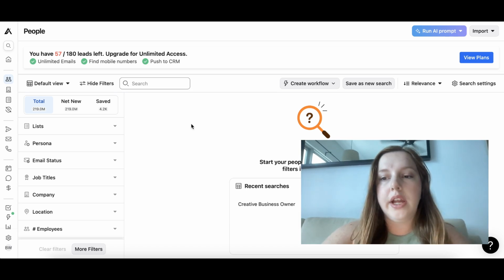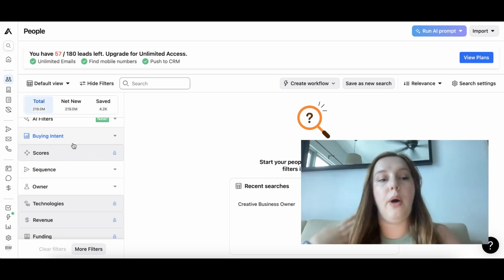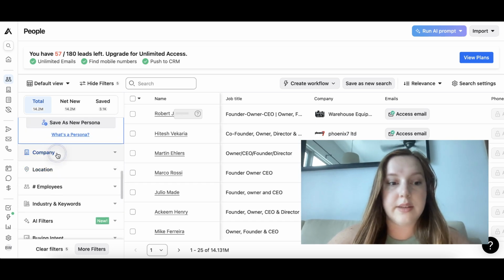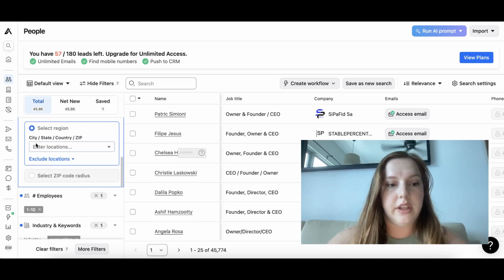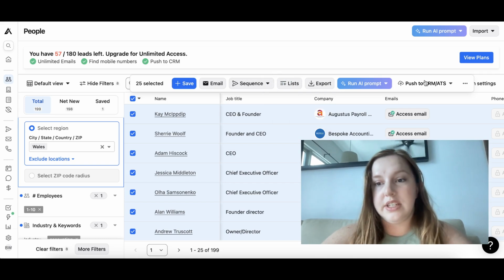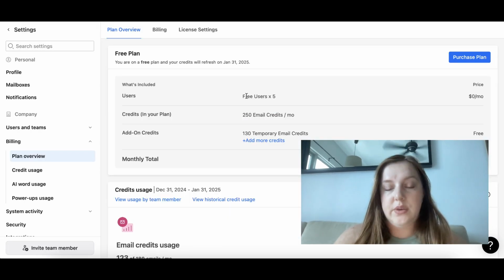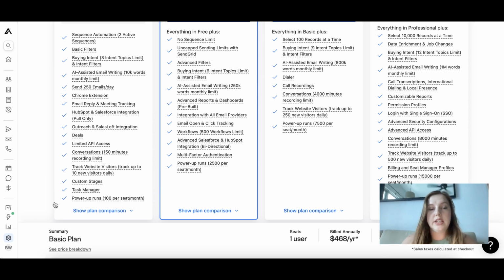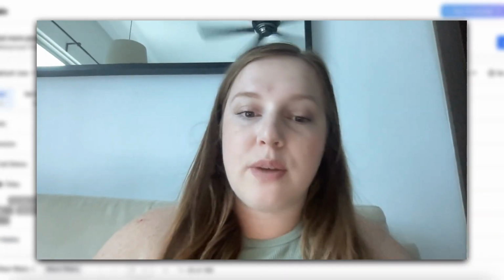Get more Leads for Social Media Management & Marketing Agencies with this 1 Software!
Find leads for your marketing agency in 2025
Apollo IO is one of the best ways to get new leads in your marketing agency!!!
Find 250 agency clients with this little software hack...

If you're looking to get more leads, The Client Attraction Academy is the way to go!!

Struggling to find new leads for your marketing agency? In this video, I’m showing you a little software hack using Apollo Io that can help you find your next 250 leads fast!
Whether you’re a social media manager, freelancer, or marketing agency owner, this tool is designed to streamline the process of finding new leads (and clients), save you hours of work, and connect you with high-quality leads. If you want to scale your marketing agency, grow your client list, and finally take your business to the next level, this software hack is the ultimate game-changer. Don’t miss it!

🔥 Welcome to the ultimate destination for Social Media Managers, Marketing Freelancers, and Aspiring Marketing Agency Owners! If you're eager to scale up your social media business, you're in the right place. I'm Bethan, and I've been running a marketing agency for the last 7 years. Now, I help you figure out how to make a profitable, efficient business with your goals in mind.

💸 Looking to hit that coveted 10k milestone as a Social Media Manager/ Marketing Agency Owner? You're not alone!

🔴 FREEBIE The Client Attraction Academy. Grab your free access now on this 6 part mini course on how to bring in new clients as a SMM or marketing agency owner.

Join the community of driven professionals committed to mastering the art of social media management and agency ownership.